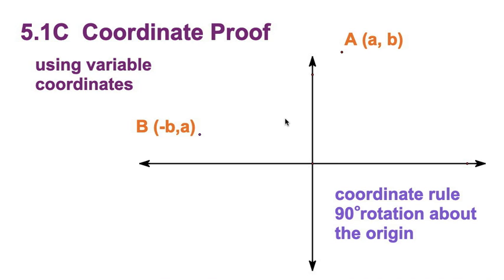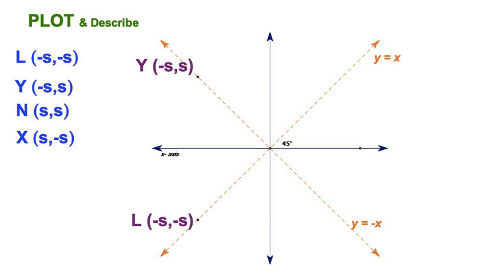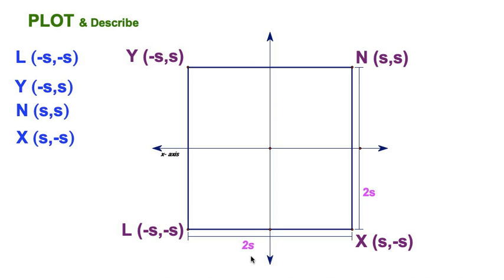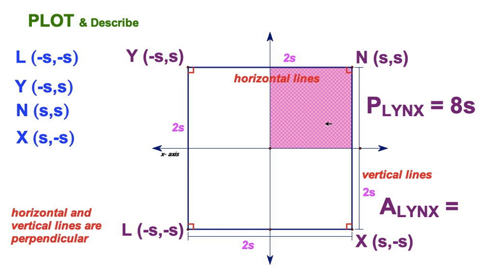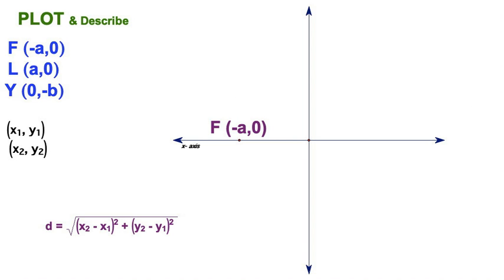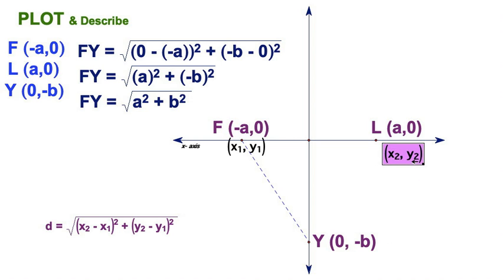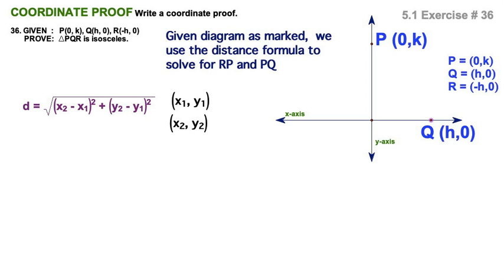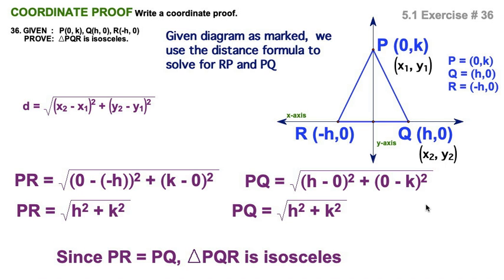5.1C Coordinate Proof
Introduction to variable coordinates
worksheet instructions

Recorded live 22-Nov-2021

Section 5.1 McDougal Littel textbook